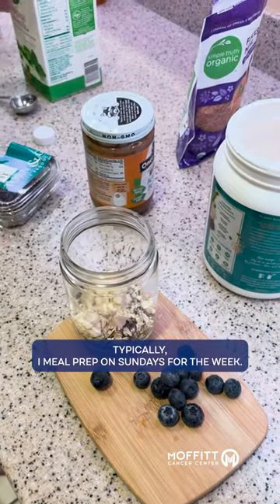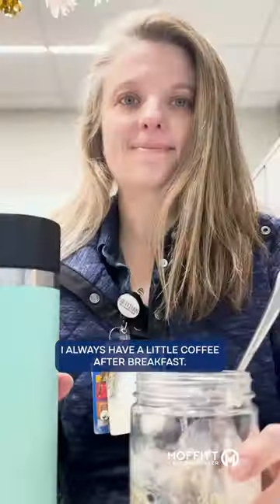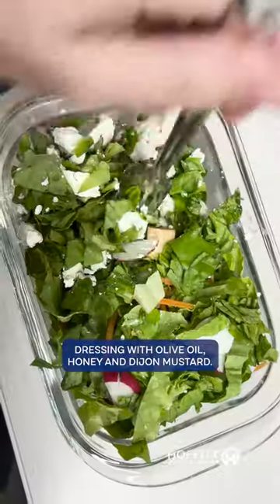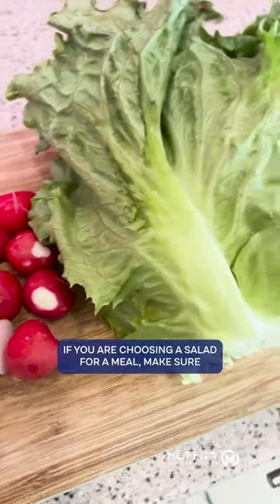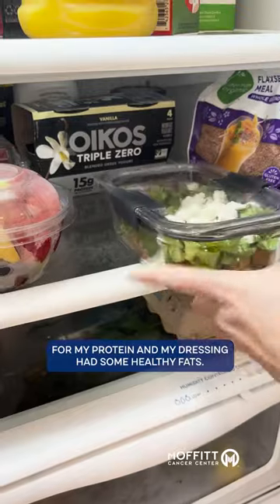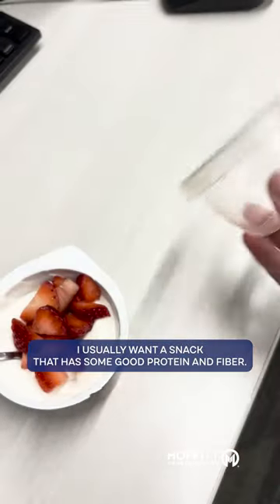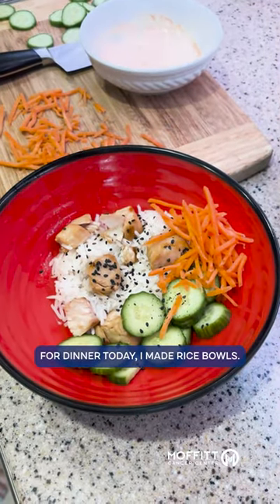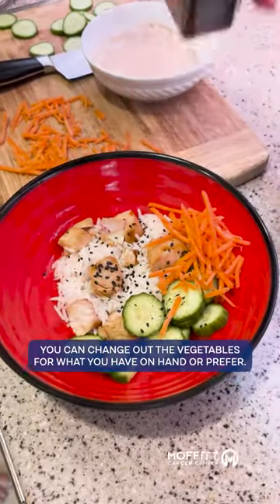What a Moffitt Cancer Center's Dietitian Eats in a Day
Join Aaron Gird, a registered dietitian at Moffitt Cancer Center in Tampa, as she shares what she typically eats in a day to stay healthy and energized.

Learn what a Moffitt Cancer Center’s dietitian eats in a day to stay healthy and energized.

In the morning, I kickstart my day with nutritious overnight oats. Packed with protein powder, chia seeds, flax seeds, and almond butter, this breakfast is a perfect balance of healthy fats, protein, and fiber—essential for a great start.

For lunch, I enjoy a vibrant green salad featuring roasted chickpeas, baked tofu, carrots, and goat cheese, topped with a homemade honey mustard dressing made with olive oil and Dijon mustard. Remember, adding protein and healthy fats to your salads keeps you satisfied longer.

Post-lunch, a small piece of dark chocolate satisfies my sweet tooth. As for snacks, Greek yogurt with fresh fruit provides a tasty and fiber-rich option, which helps reduce the risk of certain cancers and improve heart health.

Dinner is a delicious rice bowl with air-fried mahi-mahi, cucumbers, carrots, and black sesame seeds, drizzled with soy sauce and hot sauce. Feel free to swap ingredients based on what you have available.

Remember, a balanced diet rich in fiber, protein, and healthy fats is crucial for overall health. Consider incorporating these tips into your meals for a healthier lifestyle.

🤔 About Us:

Moffitt is dedicated to one lifesaving mission: to contribute to the prevention and cure of cancer.

The Tampa-based oncology facility is one of only 52 Comprehensive Cancer Centers. The National Cancer Institute / NCI designated Cancer Centers designation is a distinction that recognizes Moffitt’s scientific excellence, multidisciplinary research, and robust training and education.

Moffitt’s expert nursing staff is recognized by the American Nurses Credentialing Center with Magnet® status, its highest distinction. With more than 7,500 team members tackling cancer and delivering cancer help every day, Moffitt has an economic impact in the state of $2.4 billion.

 📧 For Any Inquiries or if You Are Seeking Cancer Treatment at an NCI Cancer Center:

 ✅ We are talking about cancer! Share your Courage story in the comments  below.

(0:00) Introduction
(0:14) Breakfast for Healthy fats
(0:21) Green Salad and Coffee after Lunch
(0:41) Proteins and fats in each meal
(1:00) Eating adequate fiber: decrease your risk of some cancers